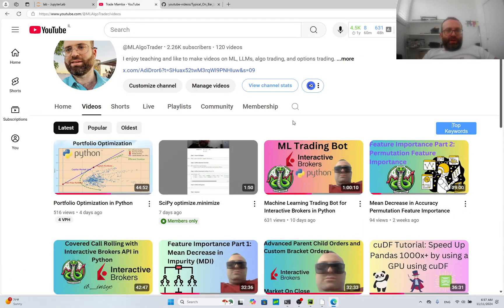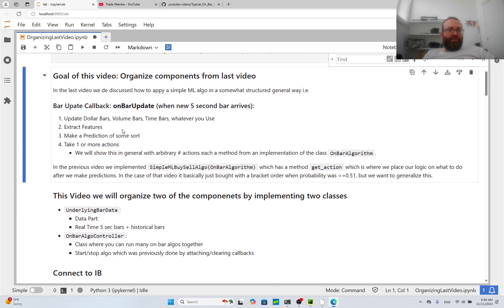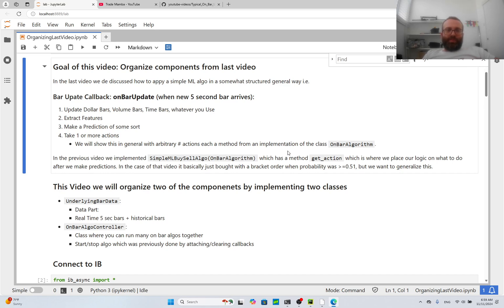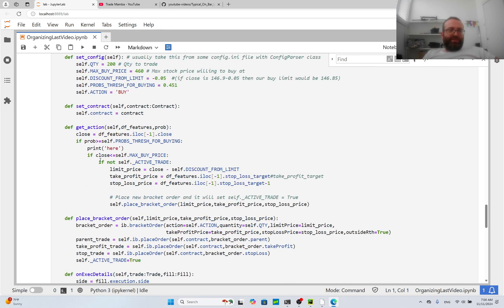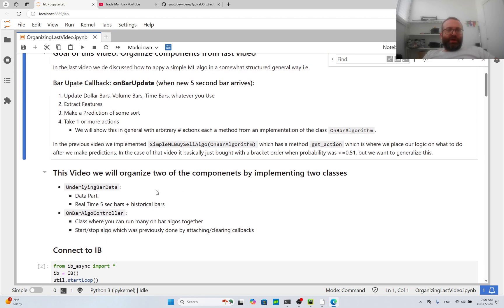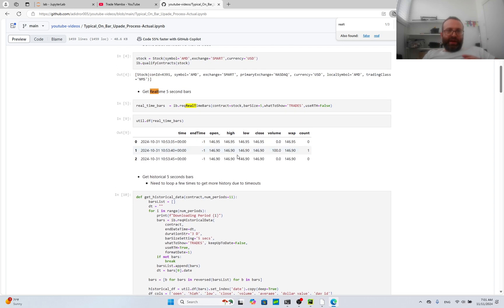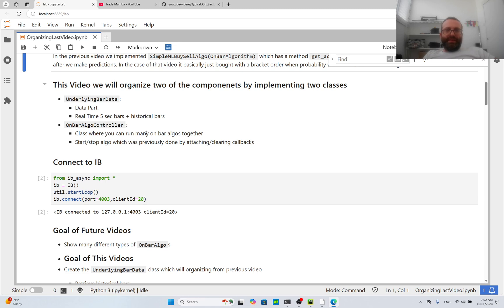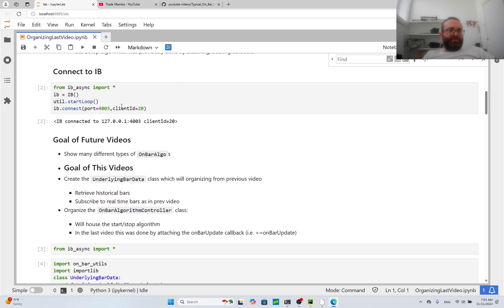Interactive Brokers ML Trading Bot Part 2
We will generalize what we did in previous video for applying ML algos to real time bars with Interactive Brokers API in Python.